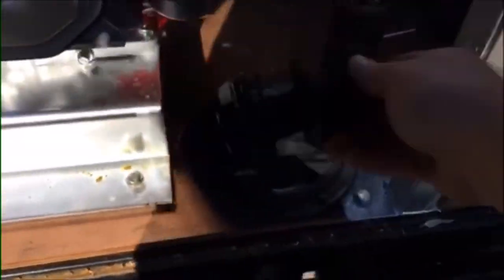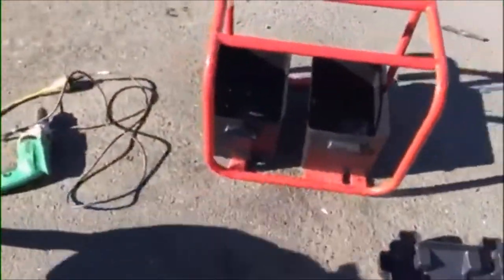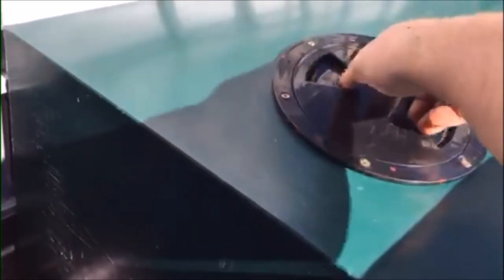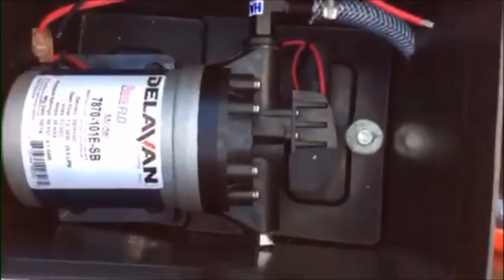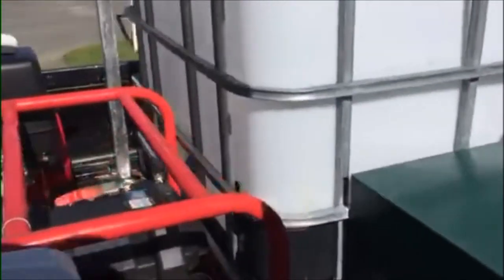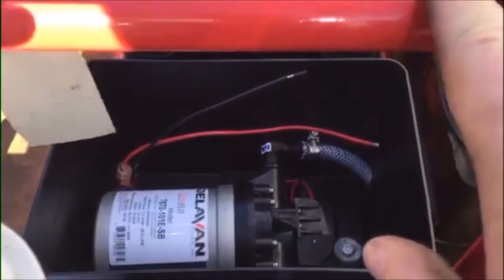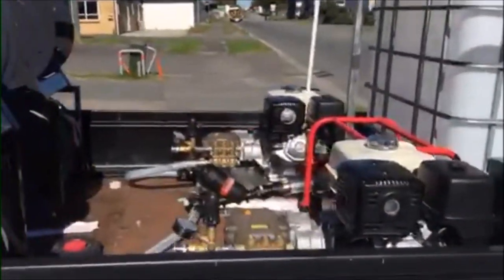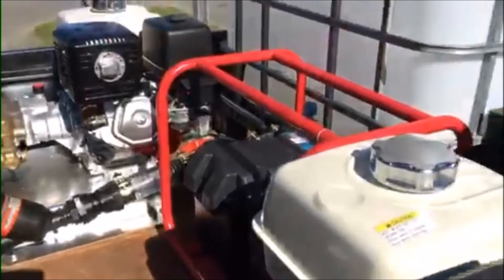New House Wash Truck Build Part 4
Another update of how the latest wash rite house wash truck is coming along.